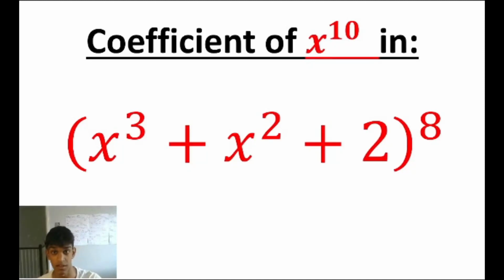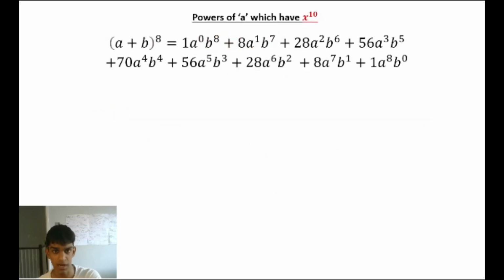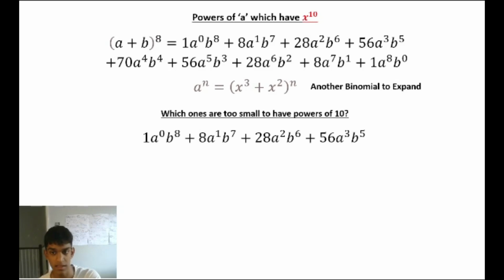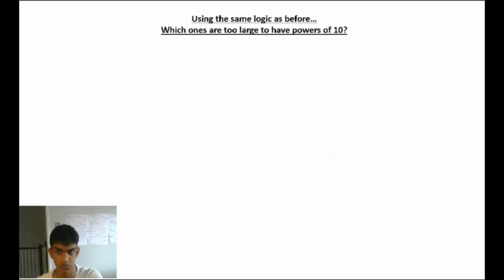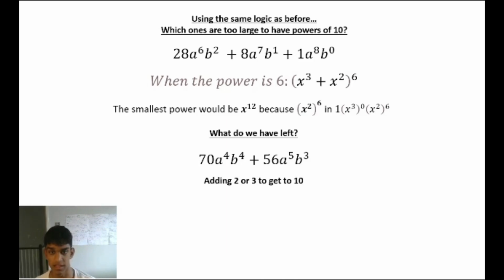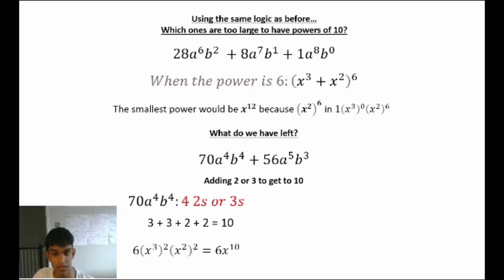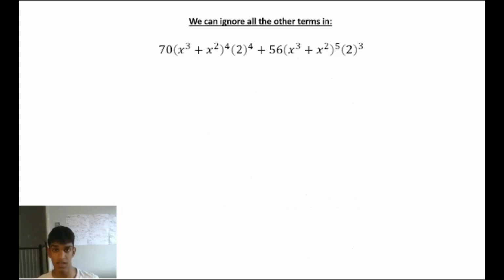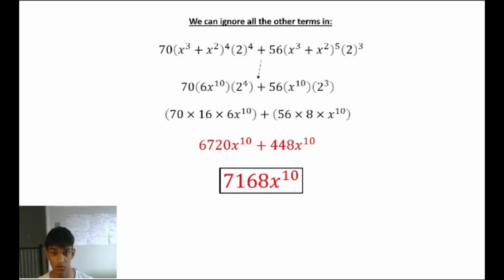Coefficient of x^10 in Polynomial!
Let me know down below what problems you would like me to try next.